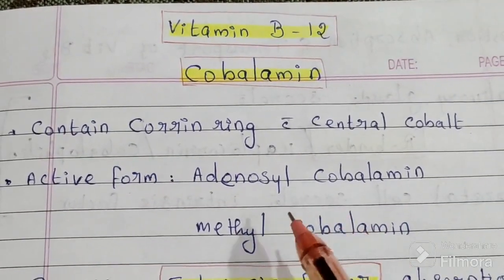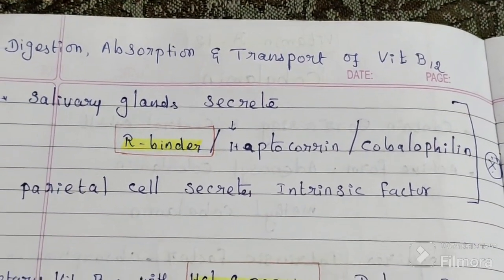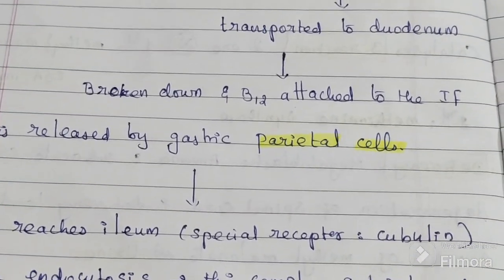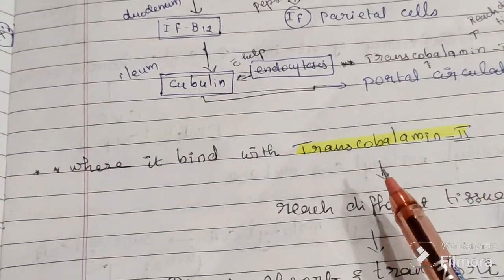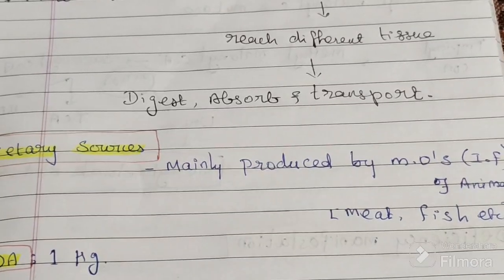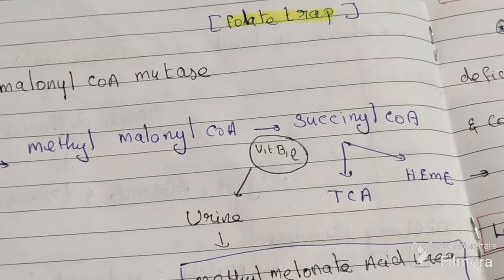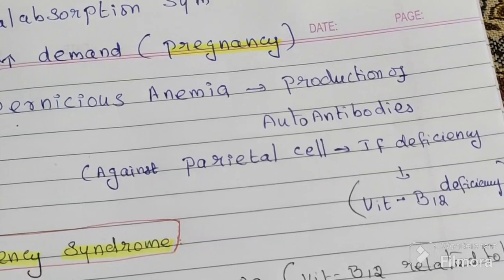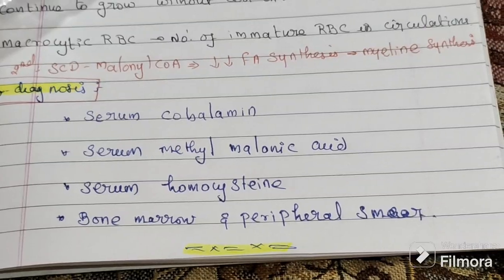Vitamin B12 / Cobalamin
Digestion, absorption and transport, Dietary source, RDA, Biochemical functions, deficiency syndrome and laboratory diagnosis of Vit B12